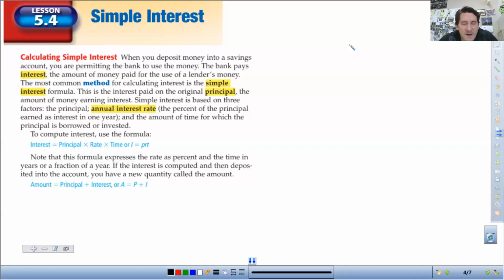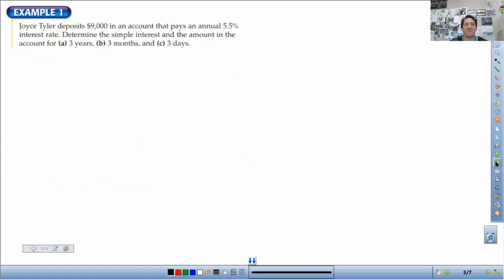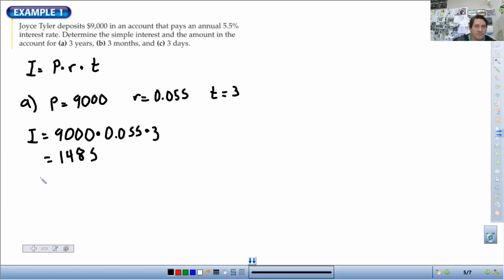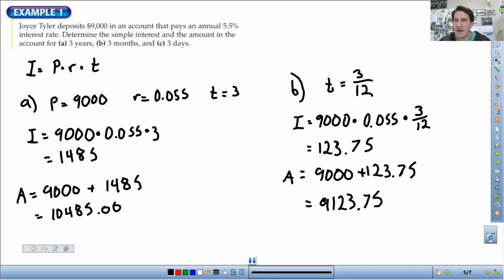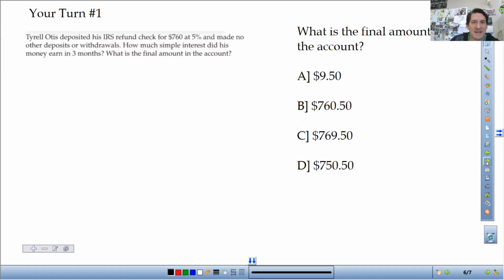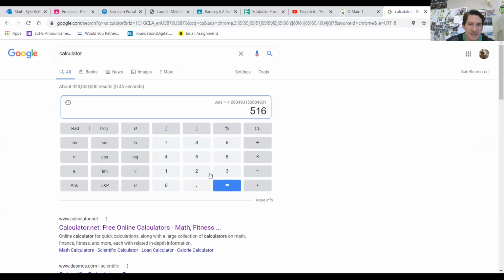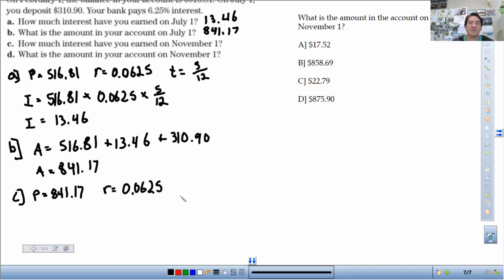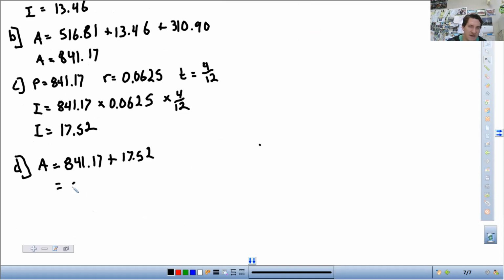Financial Math 5.4 Simple Interest